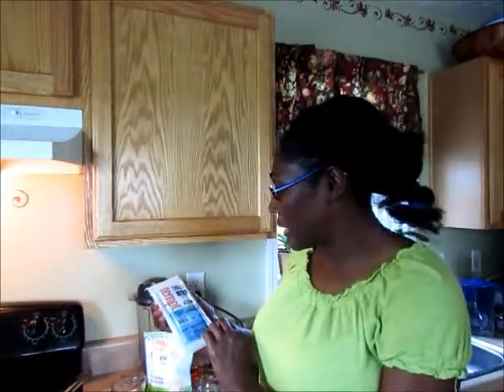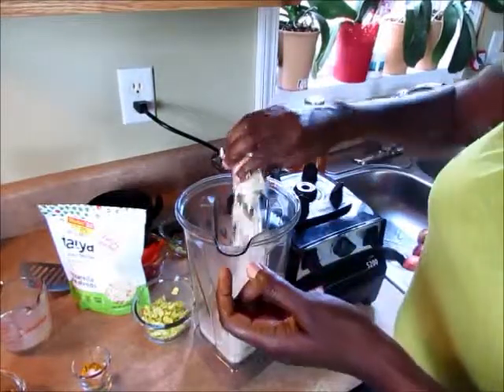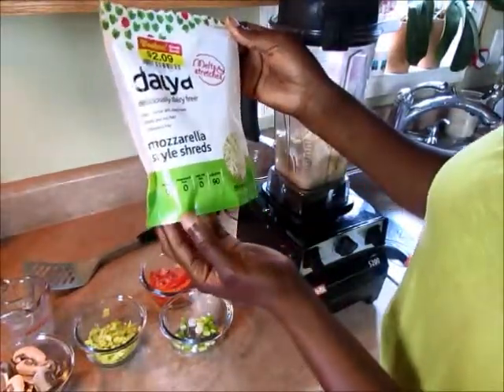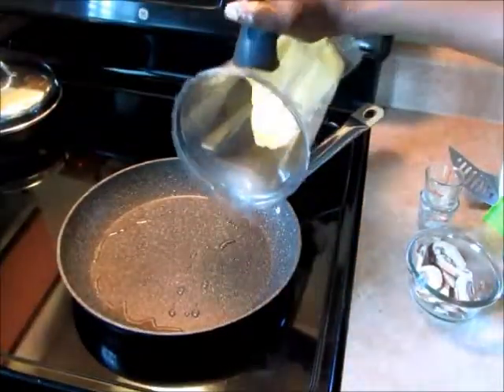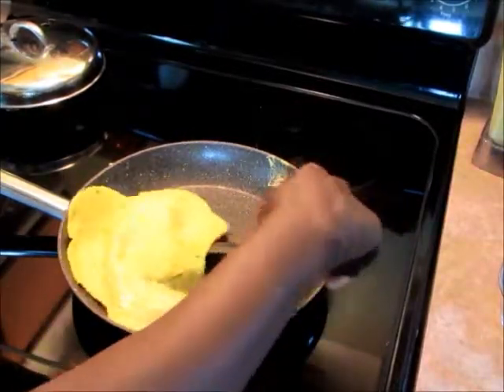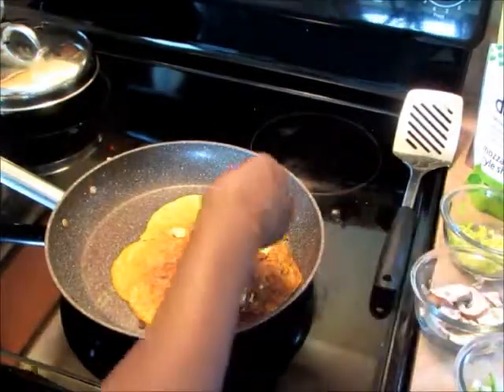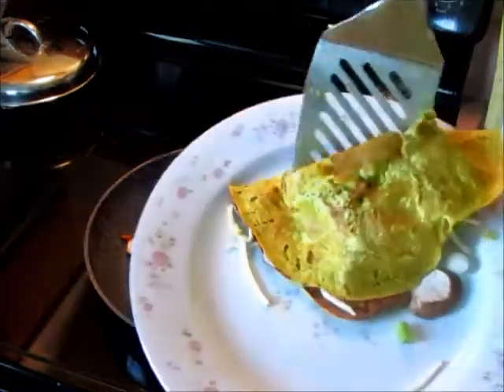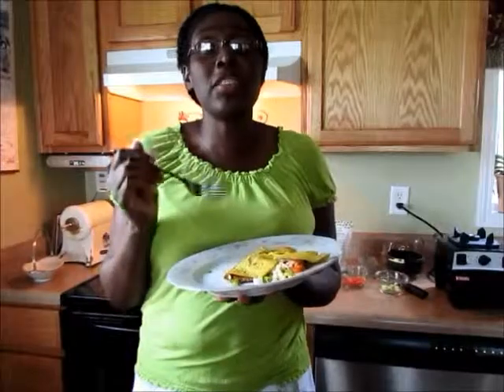Soy-free, Gluten-free, Dairy free "Egg" Omelet